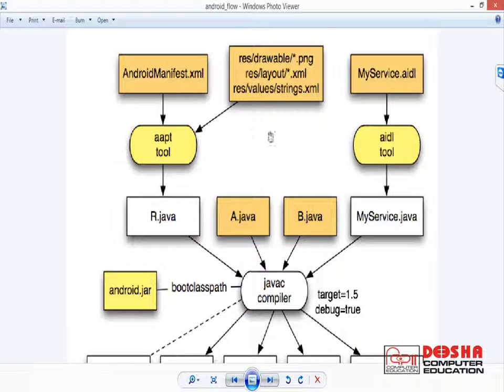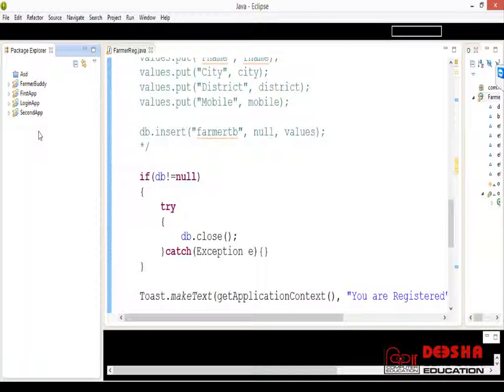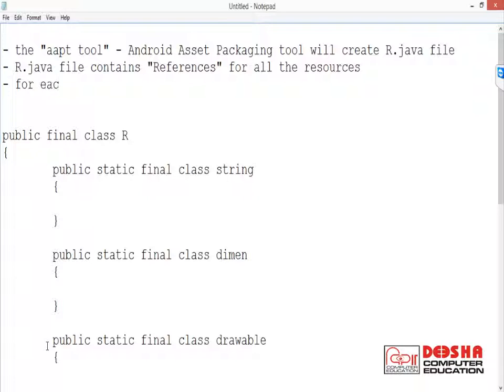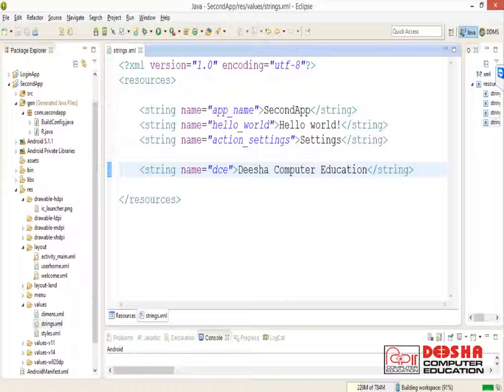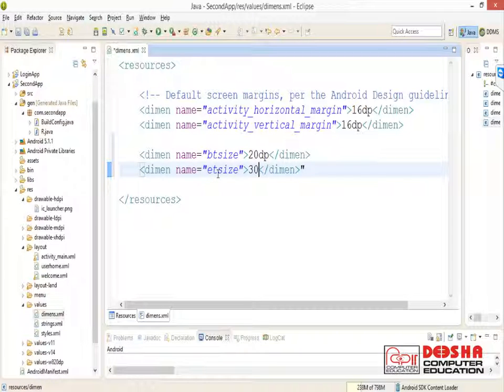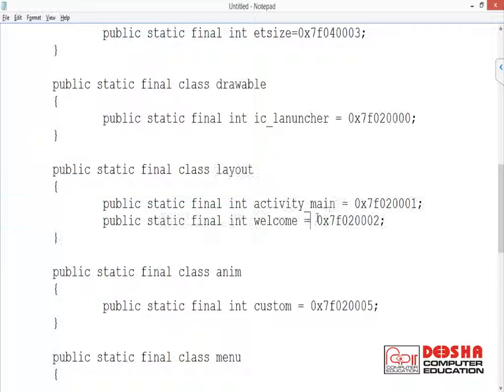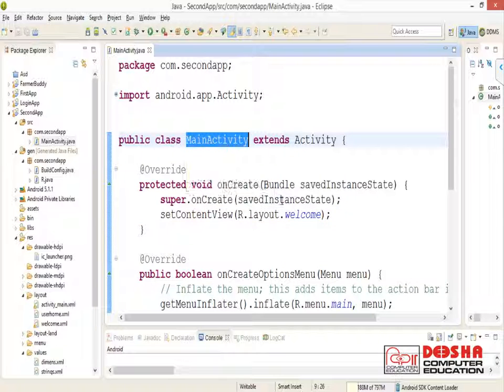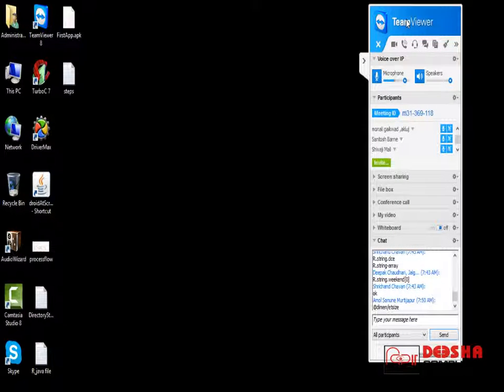Session5 Android AccessingTheResources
This video shows What is Android App Development...